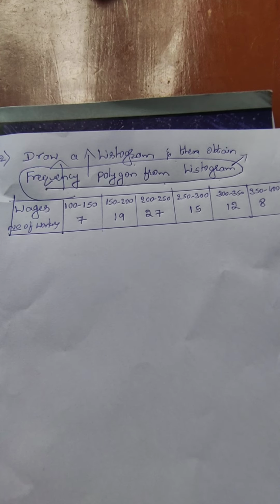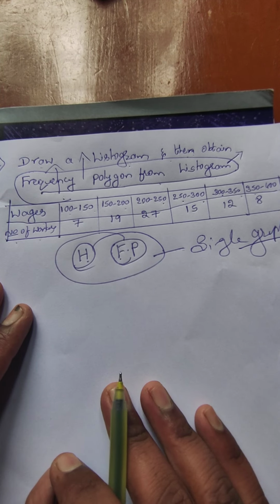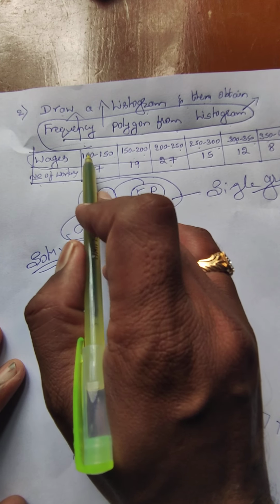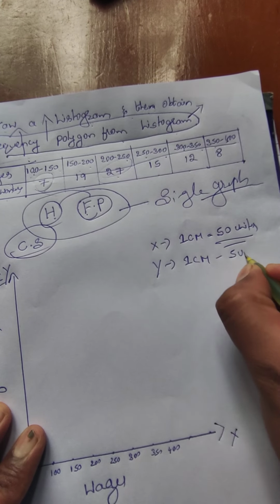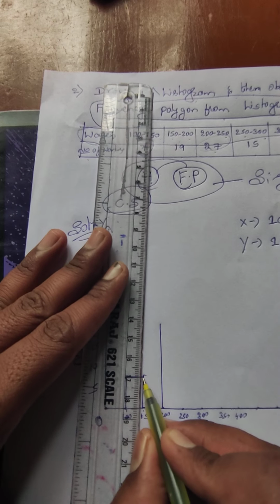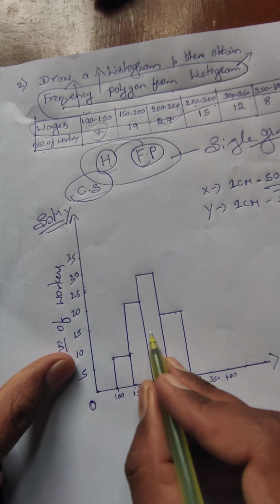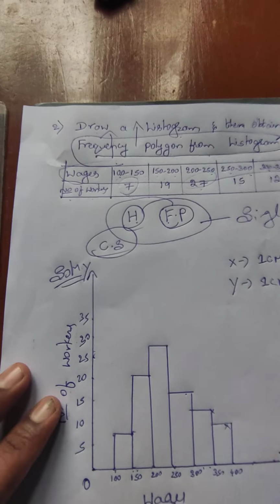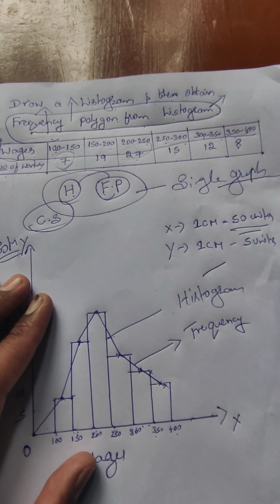I PU STATISTICS HISTOGRAM & FREQUENCY POLYGON